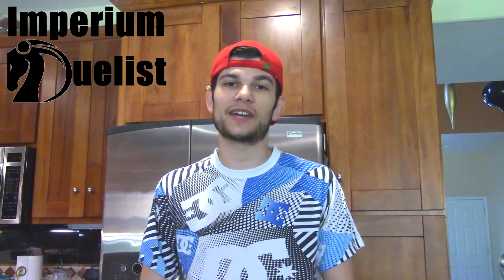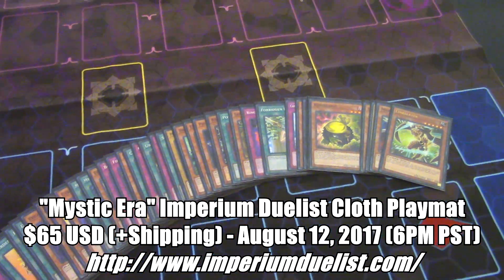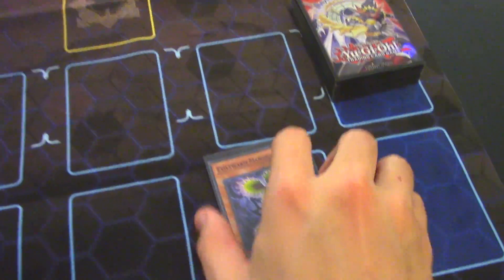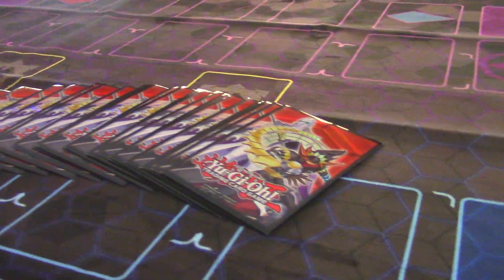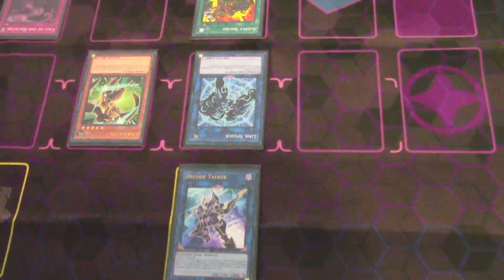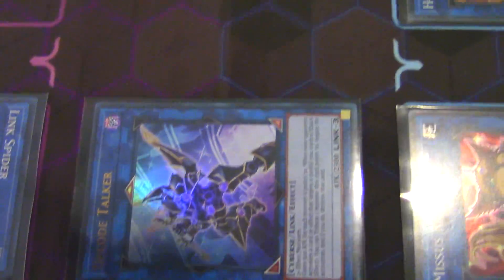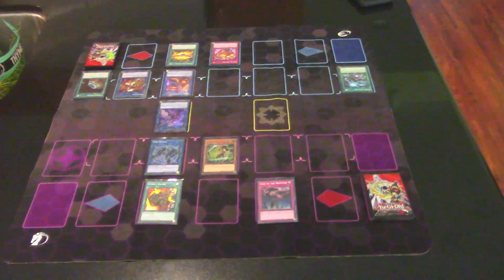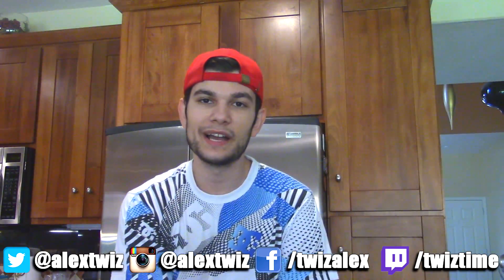*Yu-Gi-Oh!* BEST Link Format Playmat for Competitive Players?! It just might be...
"THIS BEAUTIFUL MAT WILL BE AVAILABLE ON AUGUST 12, 6 PM PST.  IT WILL BE AVAILABLE TO ADD TO CART FROM THE "SHOP" PAGE AT THAT TIME. CURRENTLY THE SHOP PAGE IS HIDDEN. THESE MATS SELL OUT EXTREMELY QUICK SO MAKE SURE YOU ARE ON THIS SITE READY TO GO AT THAT TIME."
If you want to donate to my channel or streams to improve quality, content, and get some awesome rewards for doing so, feel free to donate any amount big or small

DUELINGBOOK: intch95